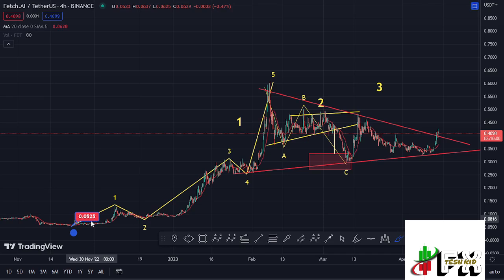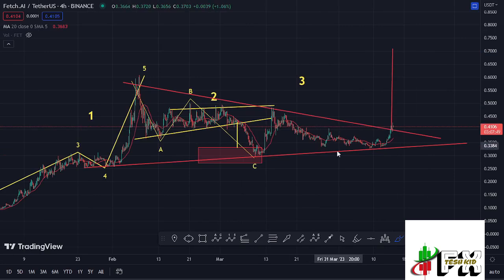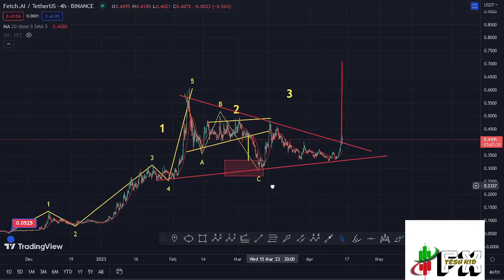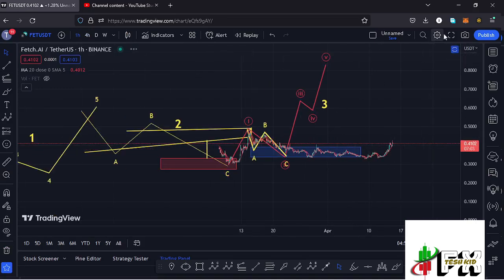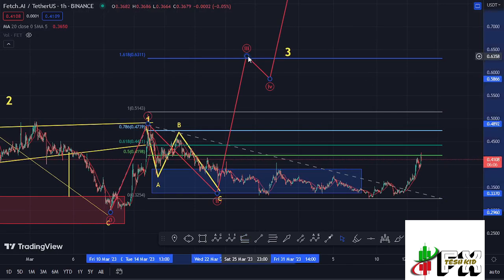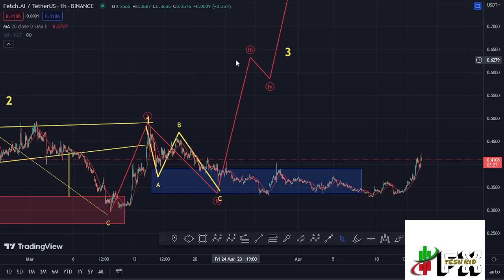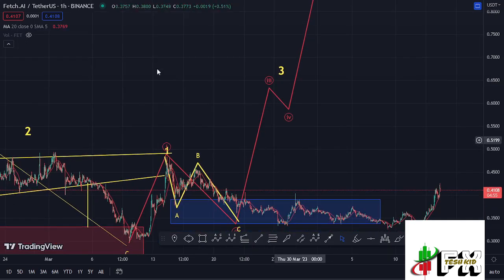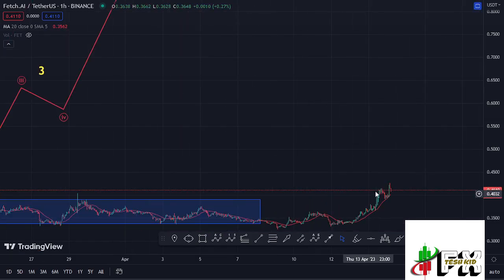🚀FETCH AI (FET) BREAKOUT IS ON FIRE PRICE PREDICTION